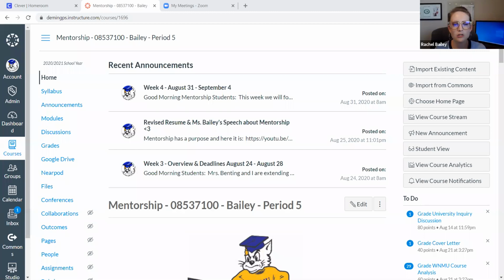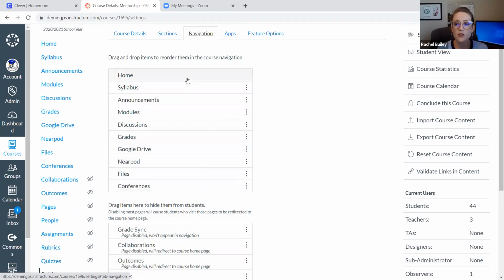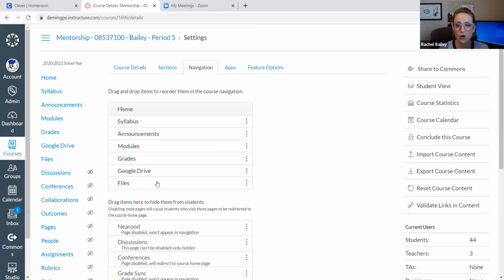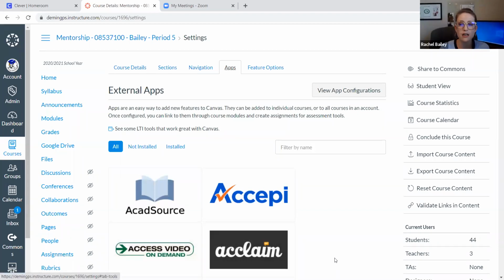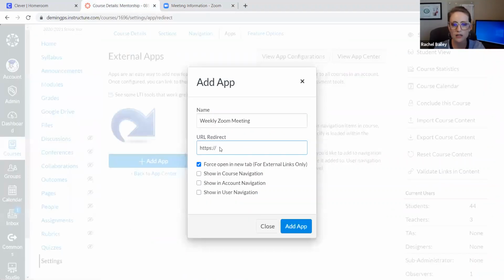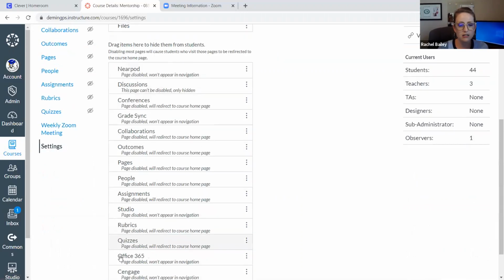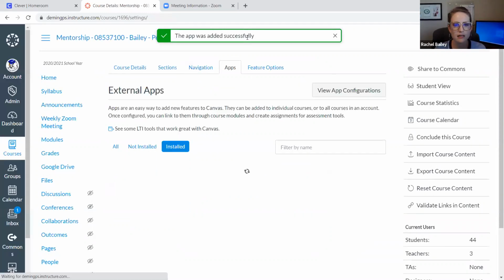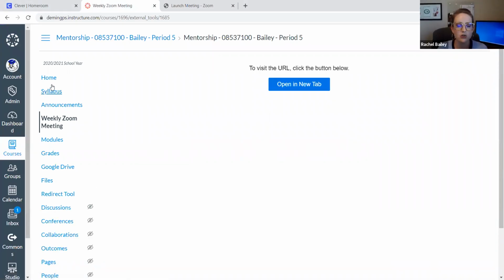How to .... Organize Canvas for Readability and Add External Links to Navigation Menu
TEACHERS - These instructions provide insight about how to make your Canvas course clean and easy for a parent / student to navigate. I cover how to set up the student navigation menu on the left of their course screen and how to set up external links to add to the navigation menu. For example, if you are wanting to add a button for students to click directly to Zoom meeting these instructions outline how to do that. You can do this! Do not get discouraged! : )